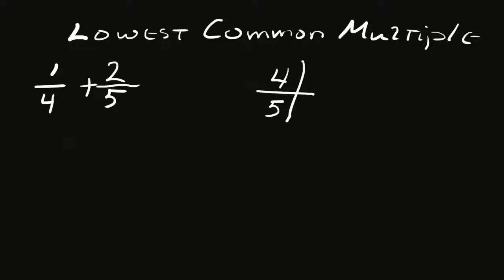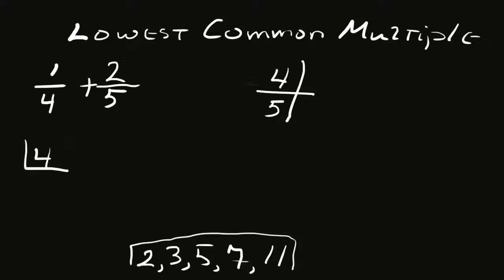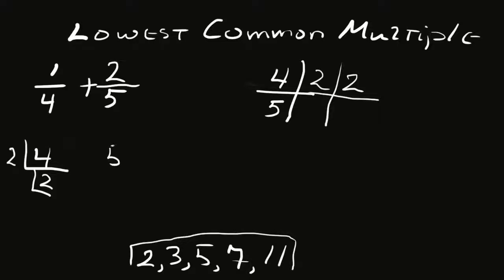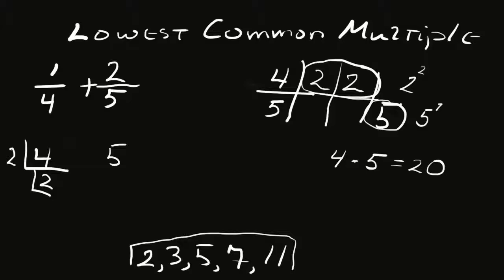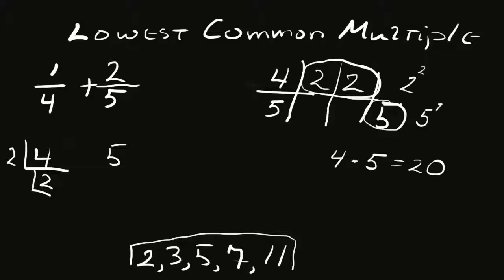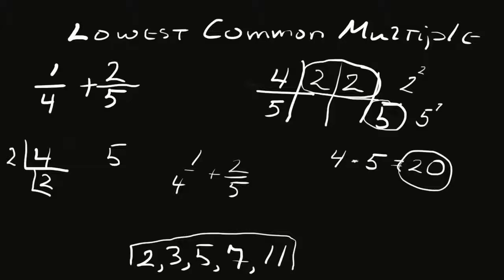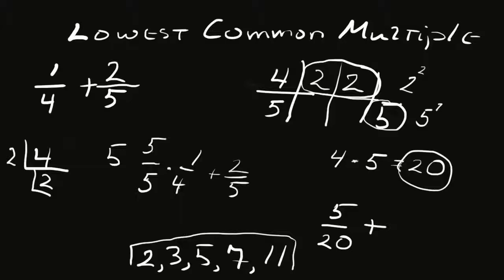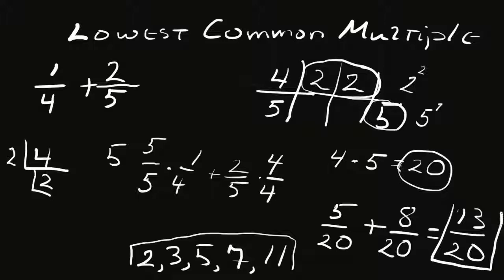Lowest Common Multiple 1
How to find the LCM using prime factoring and use it to combine fractions